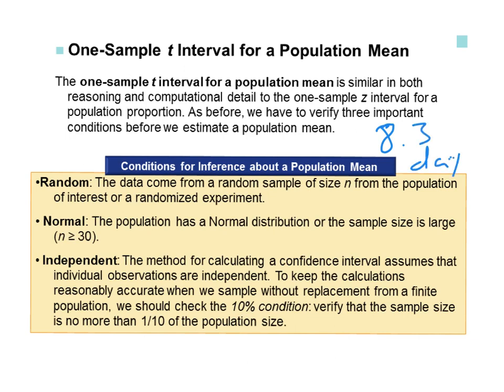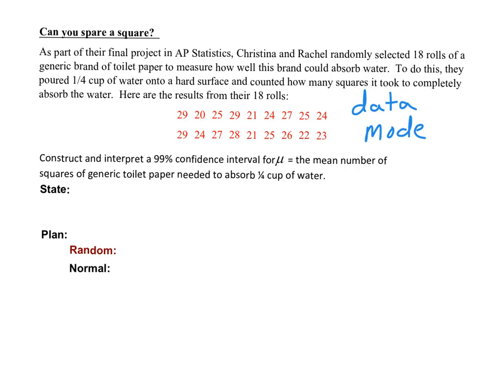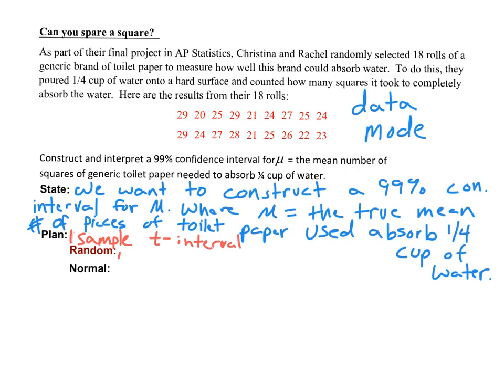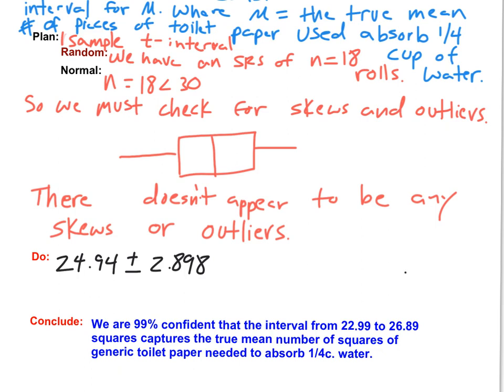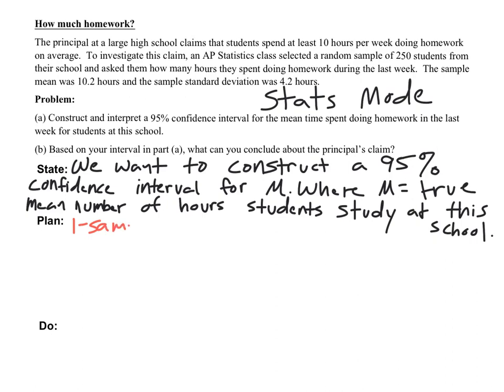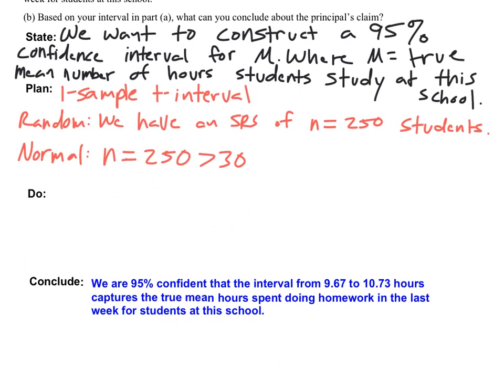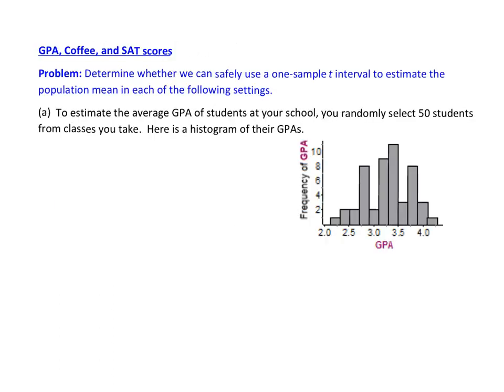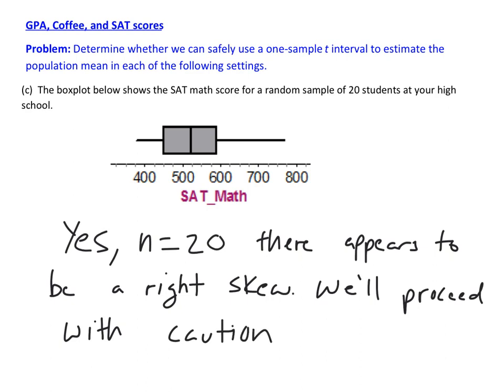8.3 stats day 2